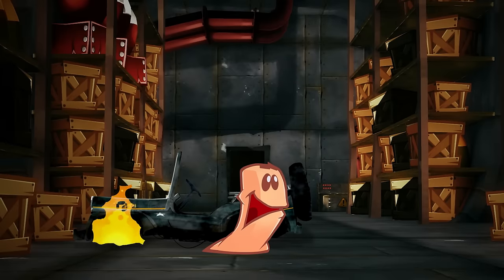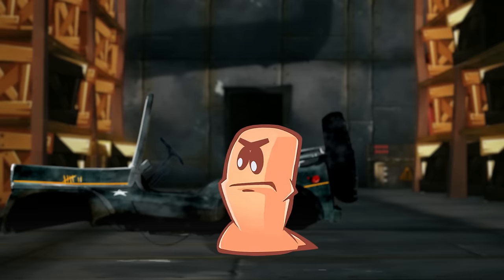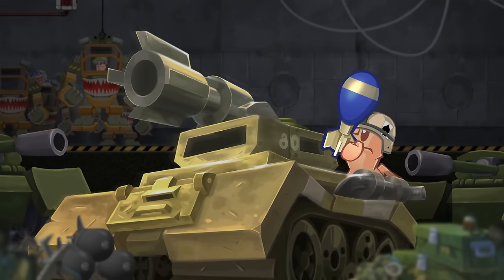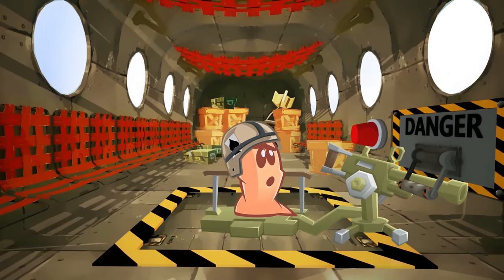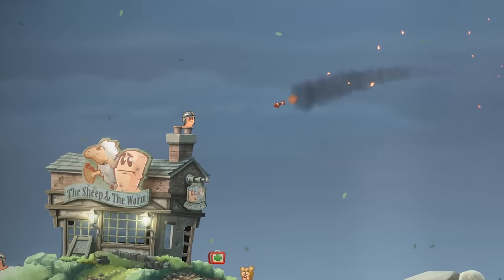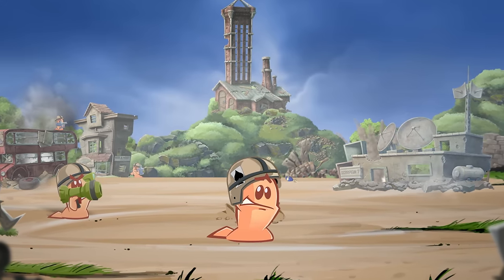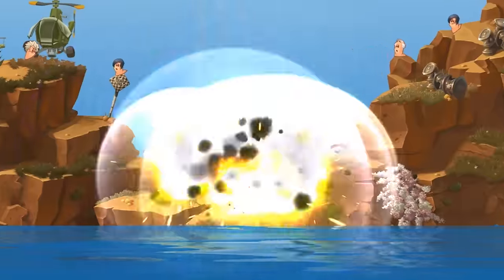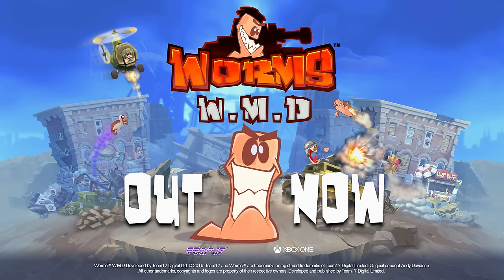Worms W.M.D Launch Trailer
The worms are back in their most destructive game yet. With a gorgeous, hand-drawn 2D look, brand new weapons, the introduction of crafting, vehicles and buildings plus the return of some much-loved classic weapons and gameplay, Worms W.M.D is the best worms experience ever.